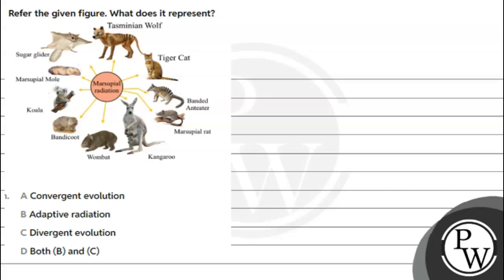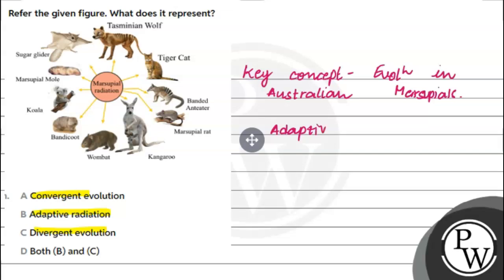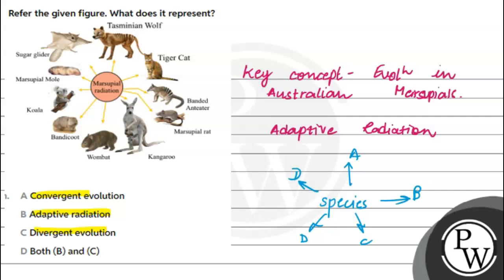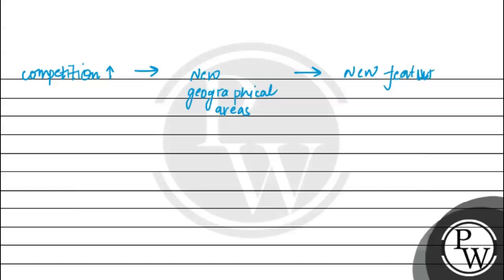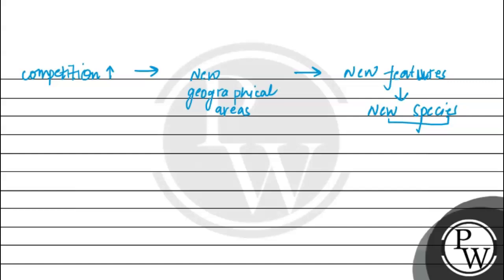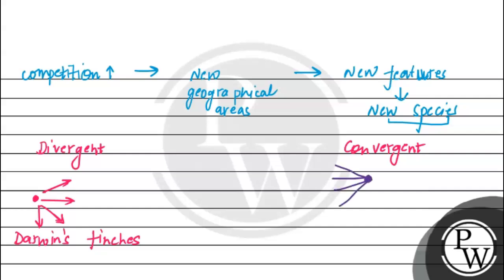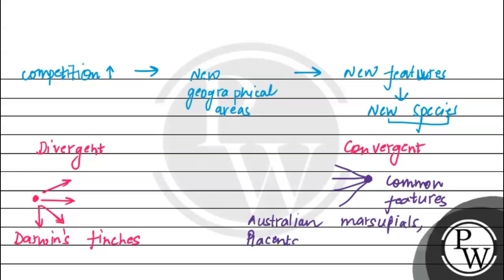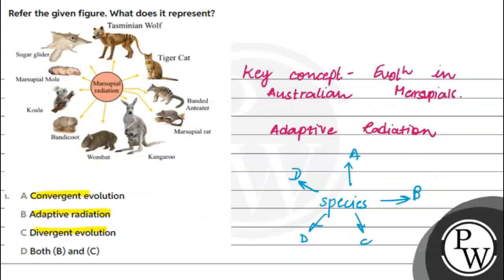Refer the given figure. What does it represent? ....